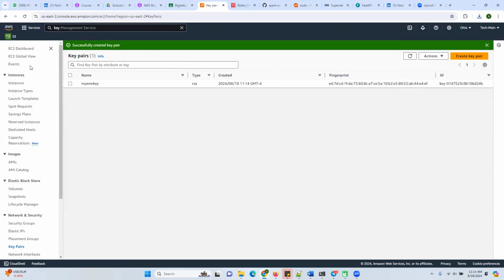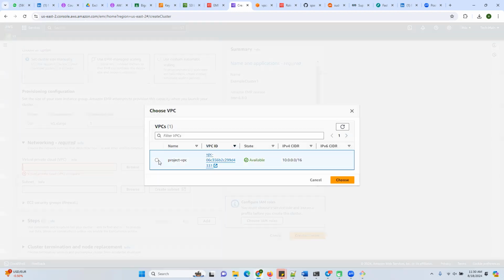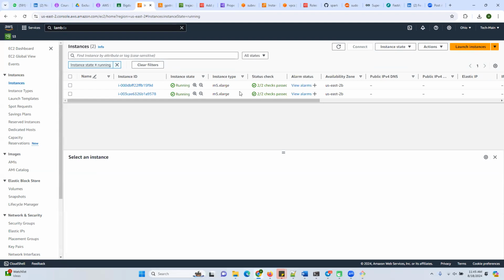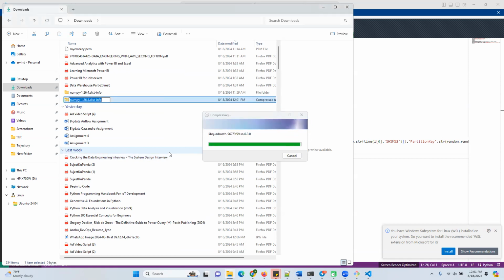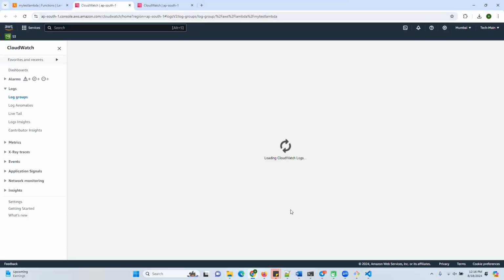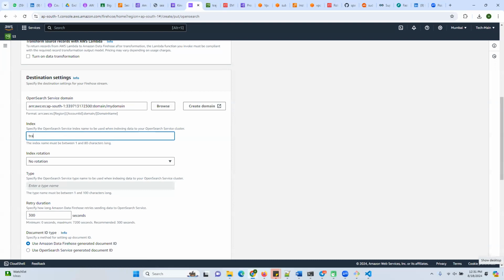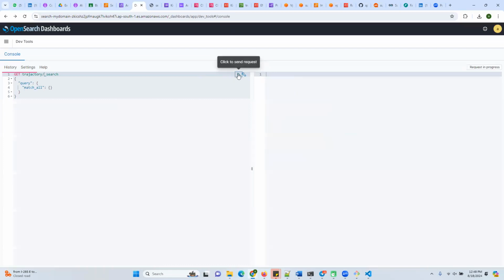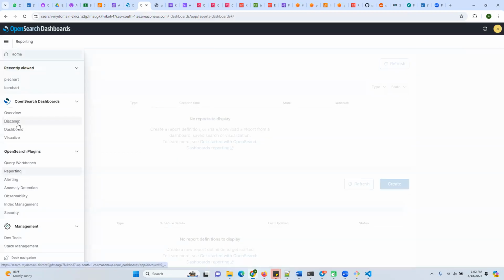Integrating EC2, Lambda, Kinesis, EMR, Firehose, and OpenSearch for Advanced Data Visualization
Unlock the full potential of AWS services in this comprehensive tutorial! Join us as we delve into the powerful combination of Amazon EC2, Lambda, Kinesis Stream, EMR, Firehose, and OpenSearch to create an advanced data visualization platform. Whether you're looking to enhance your data analytics skills or integrate complex AWS services, this video is your ultimate guide.

What you'll learn:

Setting Up EC2 Instances: Get started by launching and configuring EC2 instances to serve as the backbone of your application.
Automating Tasks with Lambda: Learn how to use AWS Lambda for efficient automation of real-time data processing.
Streaming Data with Kinesis: Understand the intricacies of Amazon Kinesis Streams for handling large-scale data streams.
Analyzing Data with EMR: Explore how to utilize Elastic MapReduce (EMR) for powerful data analysis and processing.
Seamless Data Integration with Firehose: See how Kinesis Firehose can simplify the data loading process into storage and analytics platforms.
Visualizing Data with OpenSearch: Conclude with creating dynamic visualizations using OpenSearch Dashboards to gain insights from your data.
Who should watch:
This tutorial is designed for data engineers, system architects, and developers who are interested in learning how to leverage various AWS services to build a robust data analytics solution. Prior experience with basic AWS concepts and data handling is recommended for the best learning experience.

Timestamps:
00:00 - Introduction
02:15 - Configuring AWS EC2
10:30 - Automating with AWS Lambda
18:45 - Streaming with Kinesis
28:00 - Data Analysis with EMR
36:50 - Integrating with Firehose
45:30 - Visualizing with OpenSearch
54:20 - Summary & Best Practices

"Explore the integration of AWS EC2, LambdaFunctions, KinesisStream, EMR, Firehose, and OpenSearch for advanced DataVisualization in our latest TechTutorial on cloud computing!"